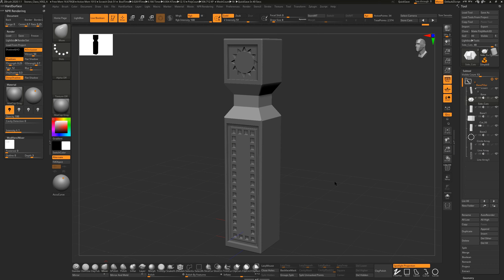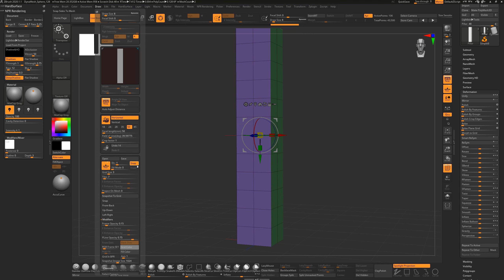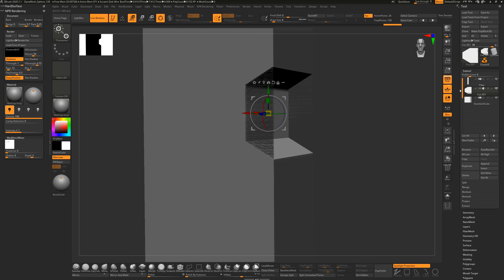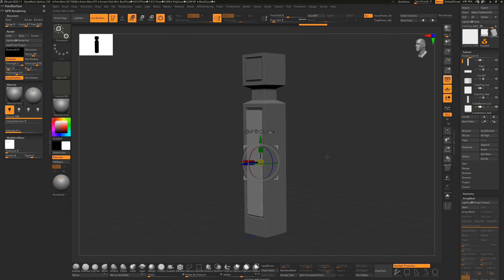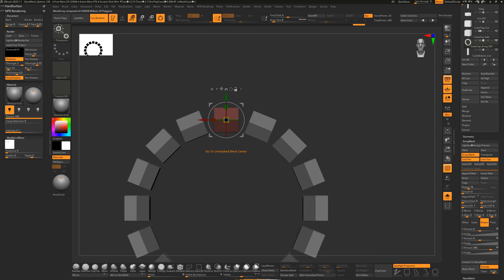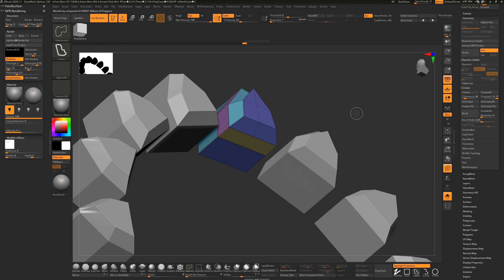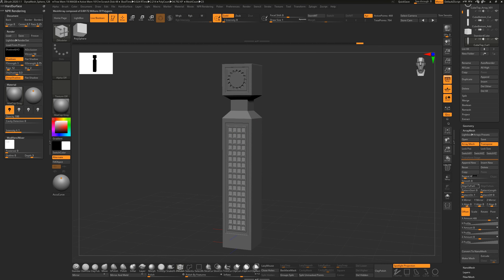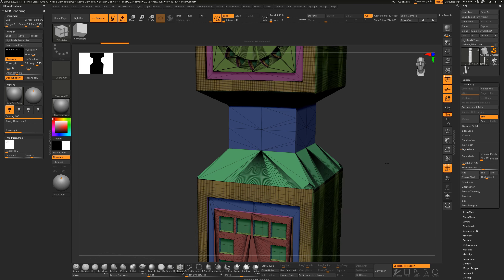IDS S1 Stone 005 Primary Forms With Live Booleans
IDS S1 Stone 003 Primary Forms With Live Booleans
0:00 Introduction
0:37 Starting A New Project
1:44 Downloading NickZ ZBrush Interface
2:20 Using Initialize To Make New Geo
5:20 Using The Gizmo Tool
6:15 Scale Numerically With Deformation
12:51 Using Booleans With Array Meshes
18:23 Standard Booleans
22:15 Tweaking Design With Live Booleans
26:32 Using The Array Meshes
30:10 Using The ZModeler Brush
30:15 ZClassroom ZModeler Training Content
35:26 Enable Dynamic Subdiv Levels
36:00 Using Creasing
43:49 Convert Array Meshes To Regular Geo
44:49 Using CTRL + Shift + Alt To Show/Hide
46:08 Convert Boolean GeoTo Regular Geo
48:56 Dynamic Subdiv With Bevel Corners
50:36 Converting Boolean Geo To Regular Geo
51:49 Using Dynamesh
53:03 Using Claypolish
53:28 Using Polish
56:35 Using ZBrush Subtool Folders (With Boolean Creation Function)
59:00 Closing Thoughts